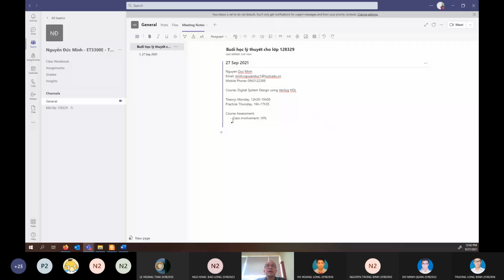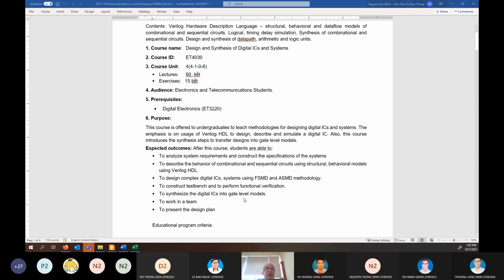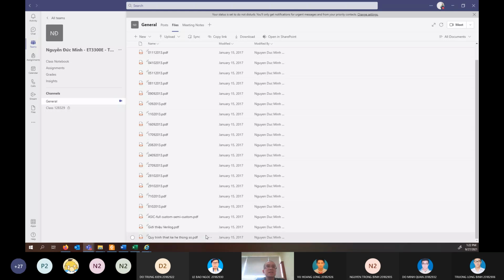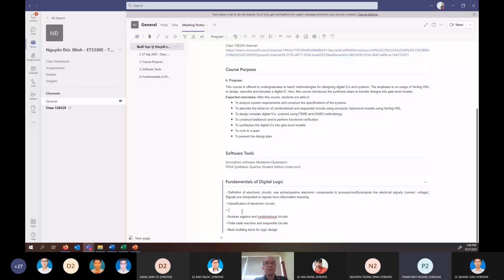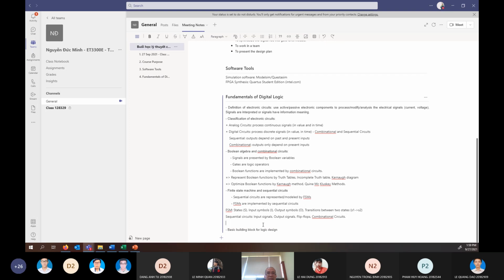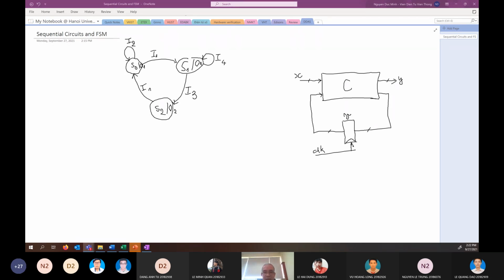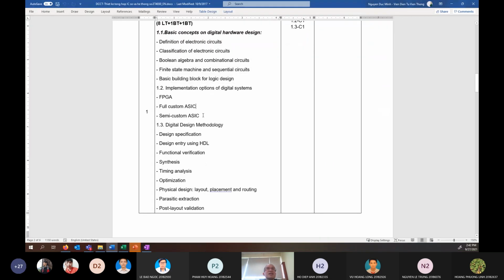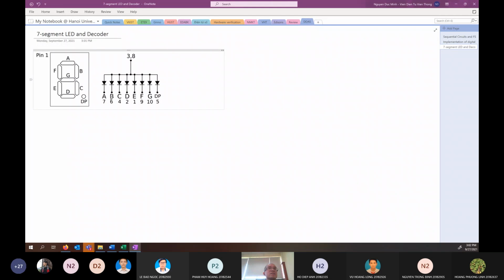Buổi 1 Thiết kế hệ thống số 2 128329 HUST Đại học Bách khoa Hà Nội